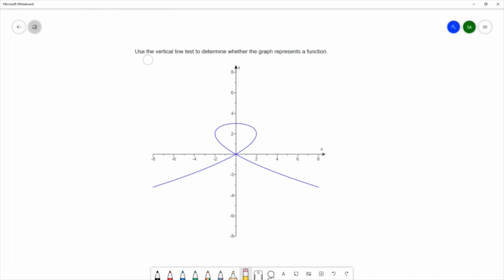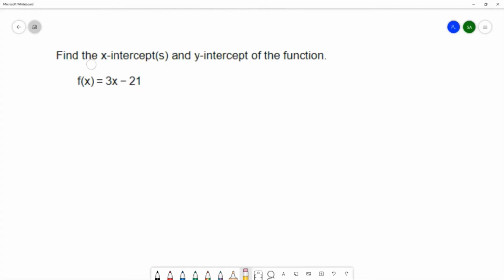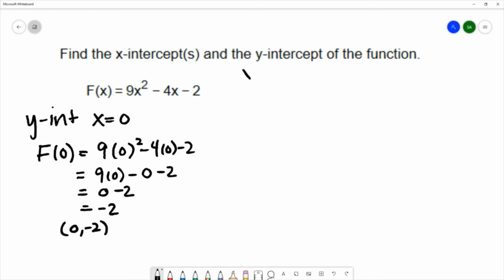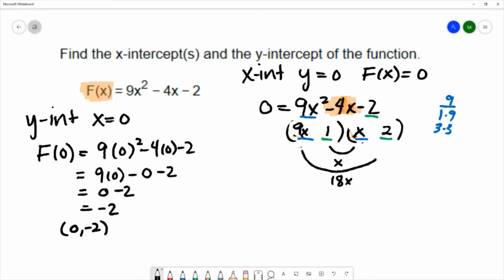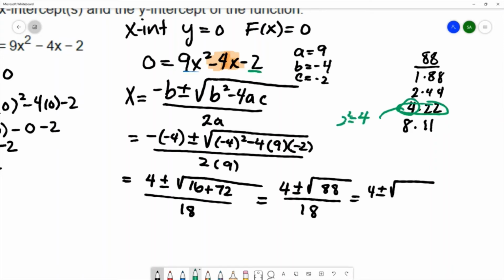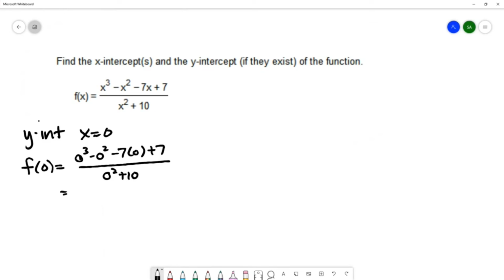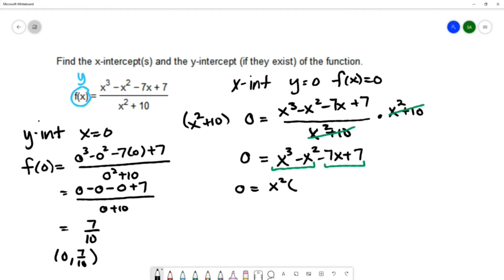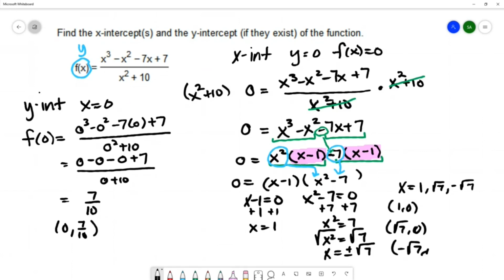College Algebra Practice Test 1 Questions 26-30